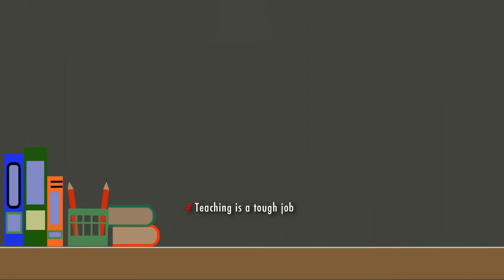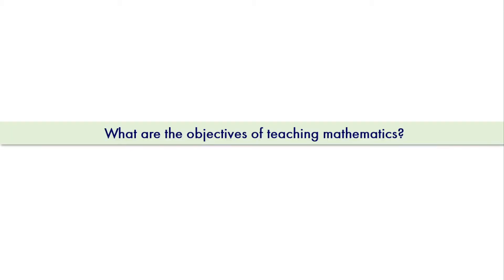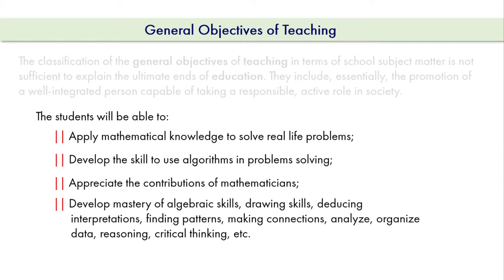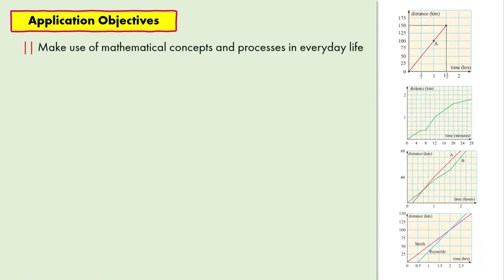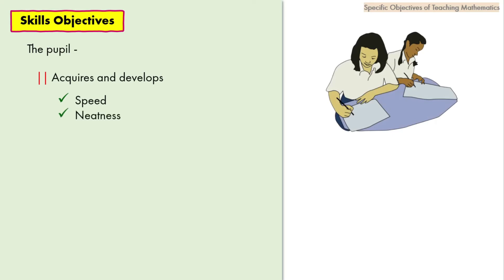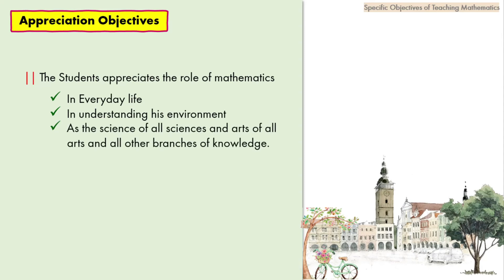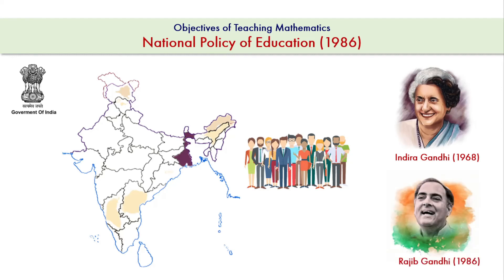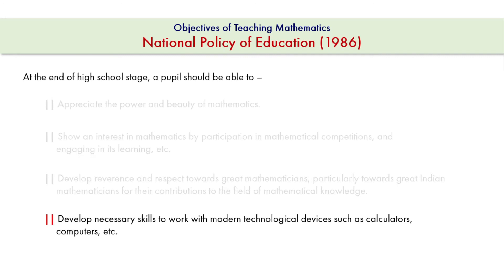Objectives Of Teaching Mathematics || Mathematics Education || tsin-eng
Why do we teach math?
General and Specific objectives of teaching Mathematics
General Objectives according to NPE (1986)
Questions